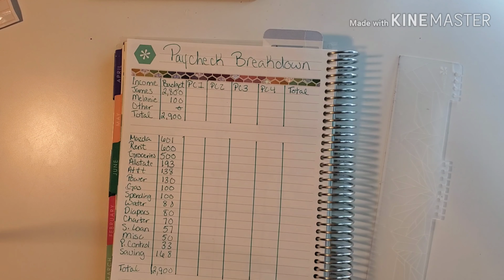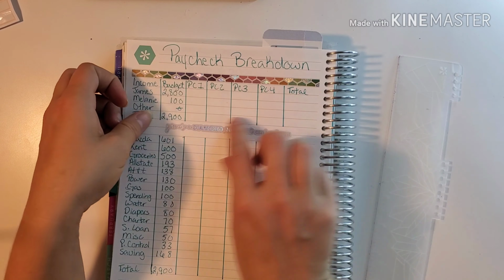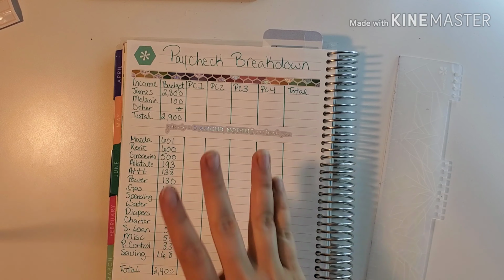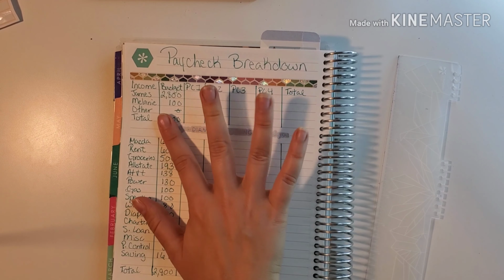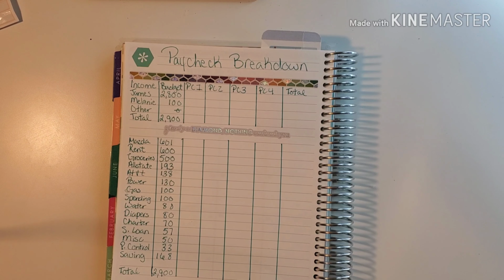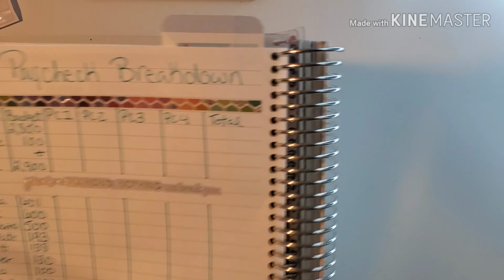Budget with Me Weekley & Paycheck Breakdown Setup June 2020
Budget with me!!! I am setting up my weekly Check-In and paycheck Breakdown for June

Username: BudgetingOneIncome

What I Use:
Erin Condren monthly deluxe planner 7 by 9.

CASH Wallet

Sara Marie

Kate Budgets

The Budget Mom or TBM